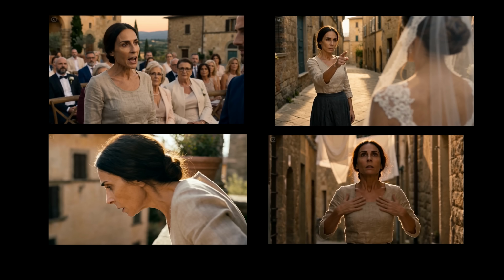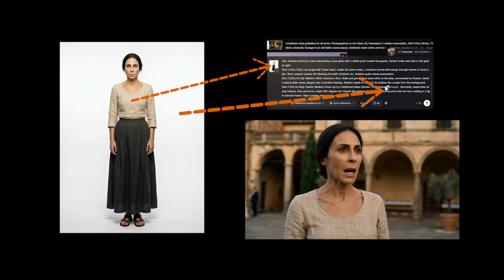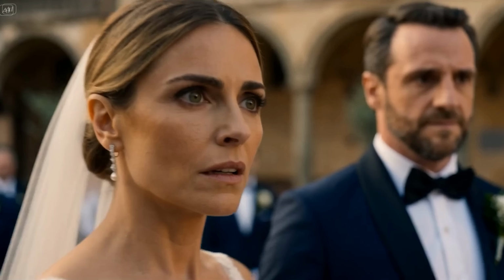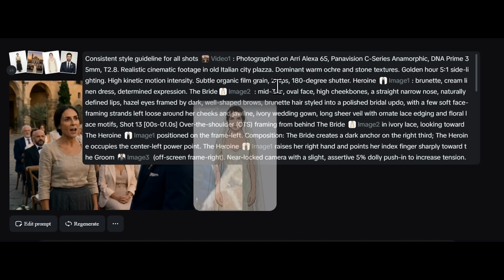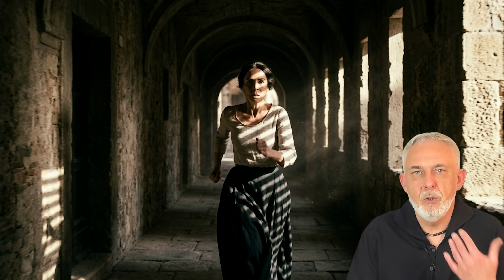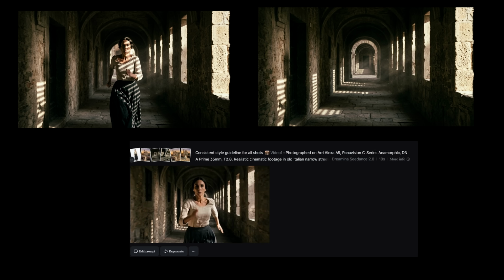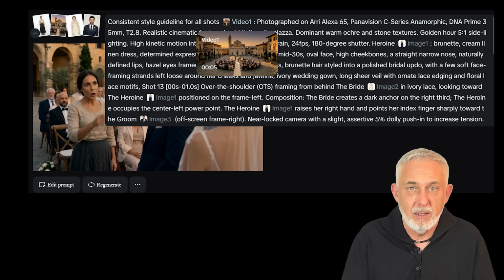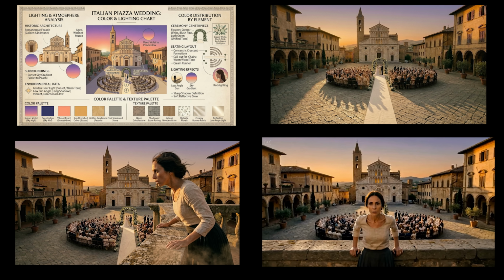Total Consistency: The Seedance 2.0 Film Director's Workflow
Seedance 2.0 Omni is changing AI filmmaking. It brings us closer to the world of Total Consistency - the Holy Grail of AI filmmaking. In this unsponsored video, we show you exactly how we used Seedance 2.0 Omni to create a cinematic 34-second test short film/commercial, maintaining strict character, location, color palette, and lighting consistency throughout the entire film. We also break down how to properly format your reference images to achieve character consistency of main hero and supporting actors

You will learn practical AI filmmaking workflows that allow you to:

• Maintain exact main character and supporting actor consistency across multiple shots
• Create proper 2D and 3D character reference cards using Nano Banana 2
• Lock camera placement, lighting, and set design using the "empty background plate" method
• Control the Seedance 2.0 Omni @Image and @Video tags for flawless continuity
• Generate clean spatial sound effects (SFX) while preventing unwanted AI background music

This is not a basic prompting tutorial. This is a practical masterclass for AI filmmakers who want to turn generative video into a precise, controllable directing tool for high-end productions.

If you want to build credible, consistent cinematic worlds with AI, this video will show you how.

WHAT YOU WILL LEARN:
• Seedance 2.0 Omni workflows and best practices
• AI video character consistency techniques
• How to achieve location, lighting, color palette, and set decoration consistency
• Cinematic AI directing and continuity
• Creating reference cards in Nano Banana 2
• Native AI sound design and SFX prompting
• Structuring 6 to 10-second AI video generations

TOOLS DISCUSSED:
Seedance 2.0

AI Filmmaking Academy explores:
AI filmmaking principles
AI video tools
Cinematic prompt engineering
AI directing workflows
CHAPTERS
00:00 The Cappuccino Short Film/Commercial (Final Result)
00:37 Total Consistency: The Holy Grail of AI Video
01:01 Main Character & Supporting Actor Workflows - Solving the Realistic Human Face Restriction
03:33 Location, Set Decoration, and Lighting Consistency
05:14 Sound Design: Getting Clean SFX Without Auto-Music
06:06 General Workflow for a 30-Second AI Commercial
07:06 Shot duration
07:20 Is Seedance 2.0 the best tool on the market?
⚠️ REAL TESTING GUARANTEE: We never rely on cherry-picked marketing demos from AI developers. Every single image and clip shown in this video is 100% generated by AI FILMMAKING ACADEMY. We test these tools personally to show you exactly how they work (and where they fail) in real-world scenarios. We usually present the outcome of the first or second generation of each image or shot, even if it is not perfect - that's the truth about what to expect from each tool. This approach does not apply for our own projects, artistic or commercial, which sometimes requier more iterations).